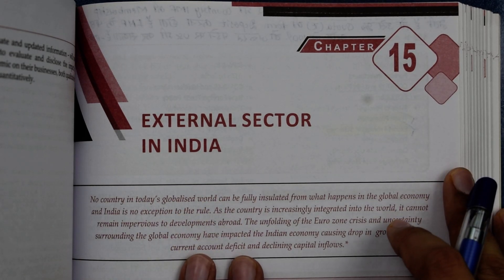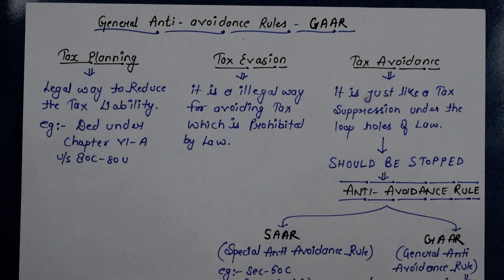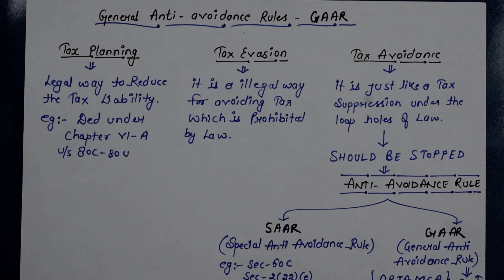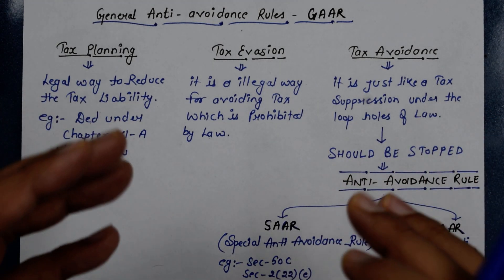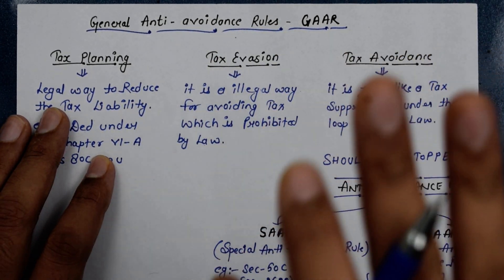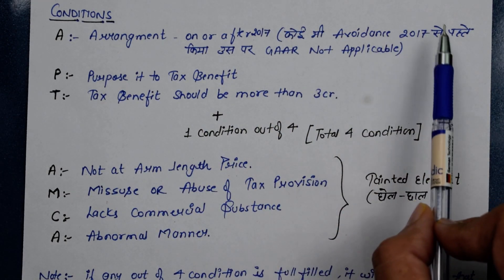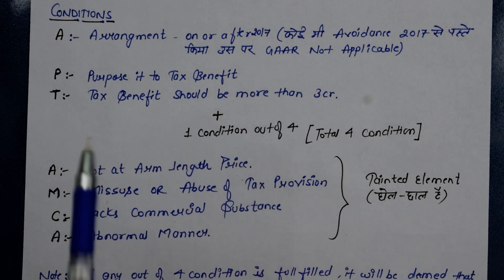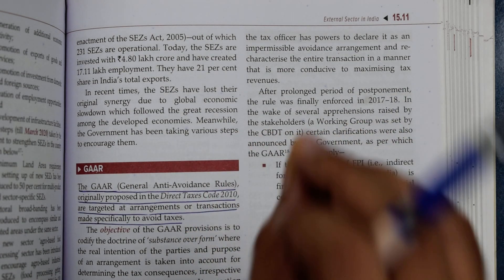#179 Indian Economy for UPSC CSE (Chapter 15:- External Sector in India) Class 15.25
In this series Shivam Sir will discuss Complete Indian Economy in very comprehensive way (Trust me no need to take any Tuition Classes)
if you want to complete package of such course then you have to download our mobile app " Economics Easy Hai" from Google Play store

Join What's App update (group) -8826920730

A Journey towards success✌️
This group is made for all those aspirants who wants Quality Education
Main objective :-
✓ A platform for interaction
✓ Facility to ask query & get it resolved
✓ Provide Notes
✓ One to one interaction with Shivam Dwivedi sir